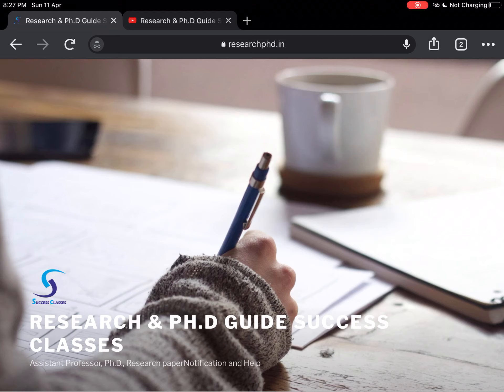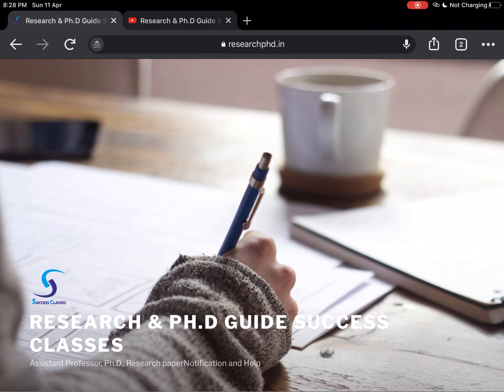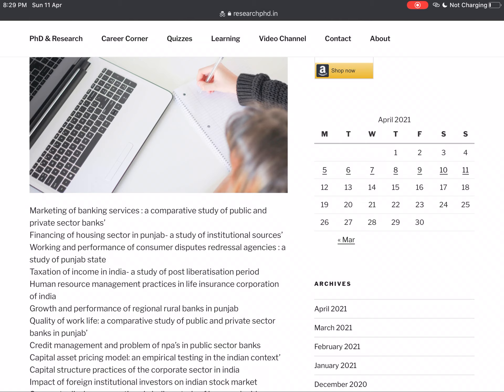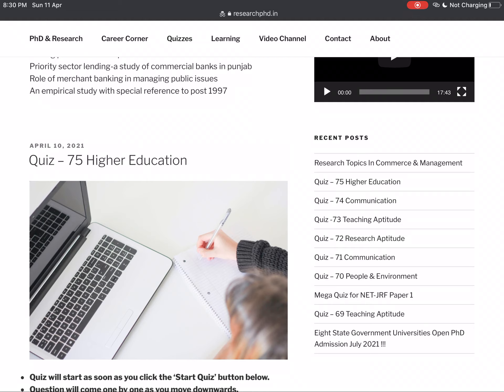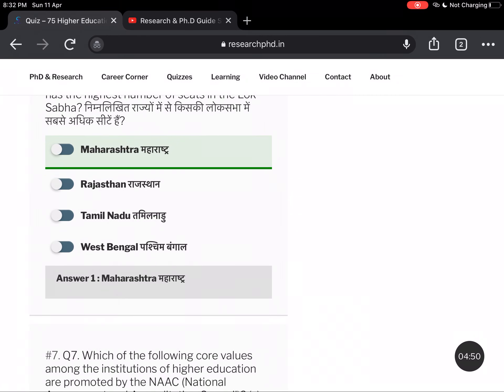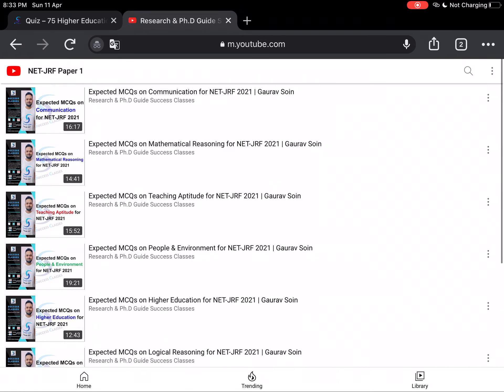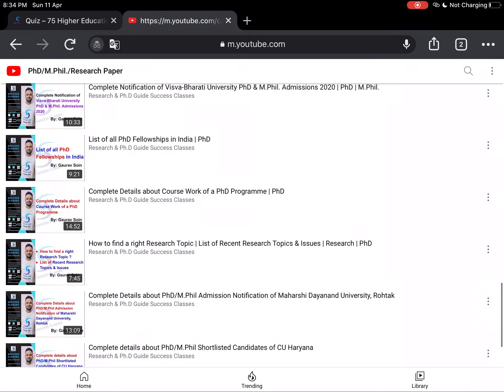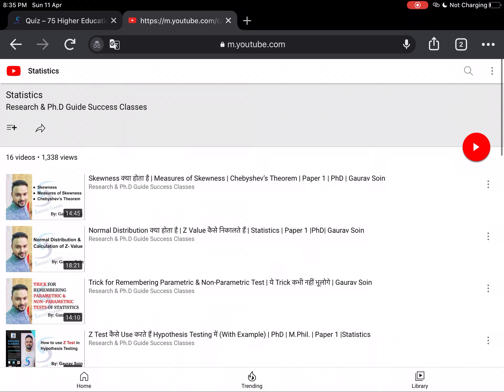Research Topics of Commerce & Management | Free Complete Course on NET-JRF Paper 1 | Gaurav Soin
Link for Paoer 1 Conceptual Book